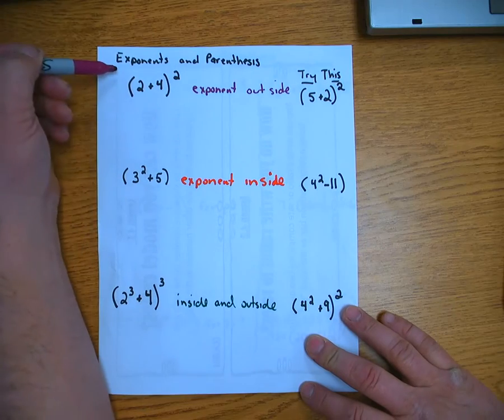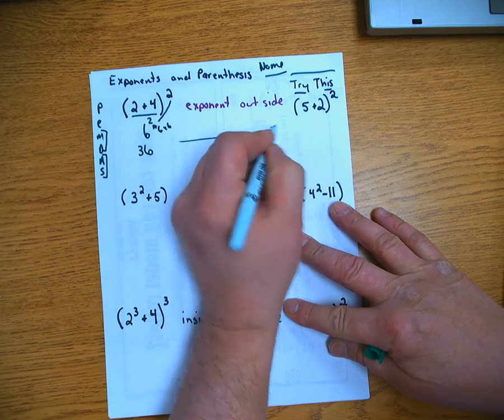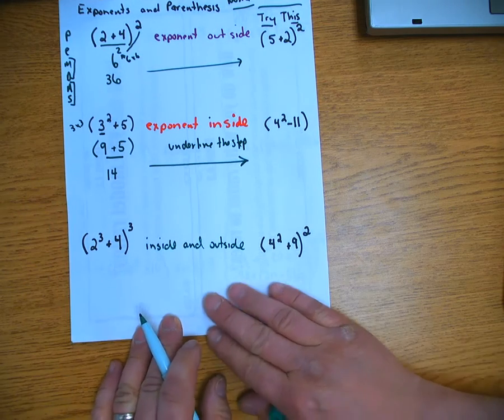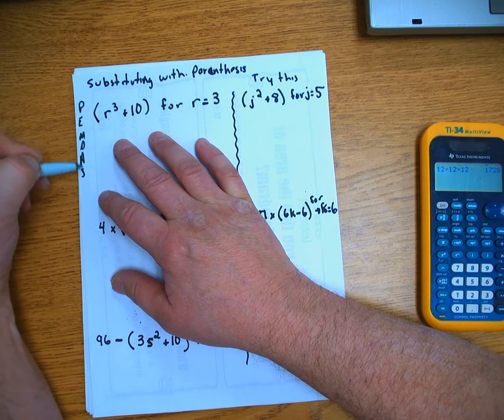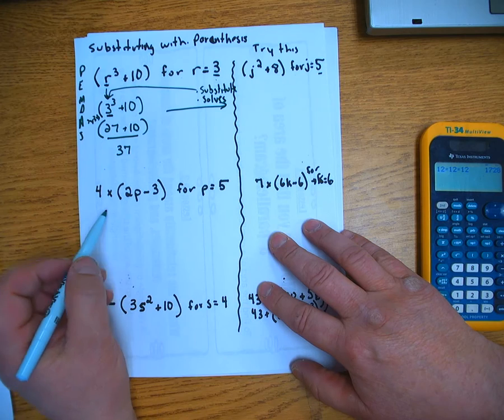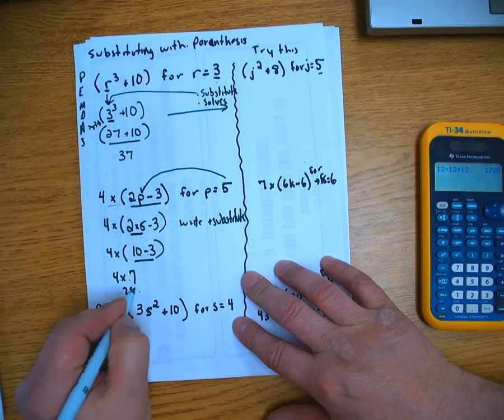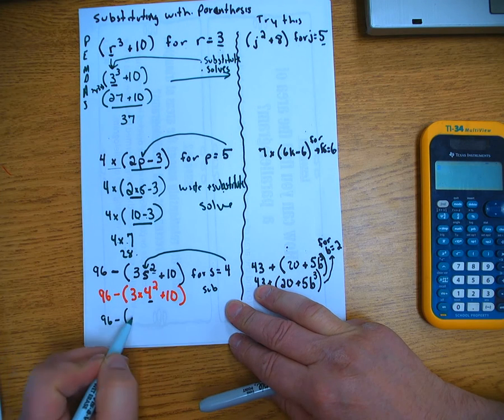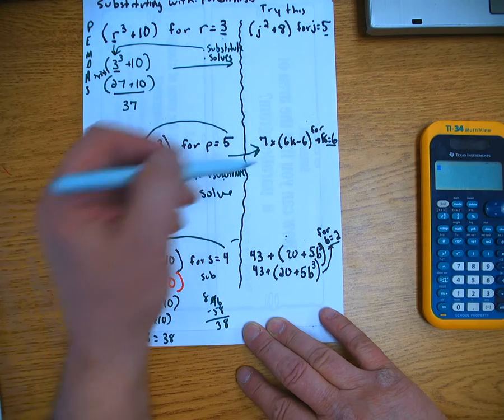Parenthesis and Exponents with Substitution